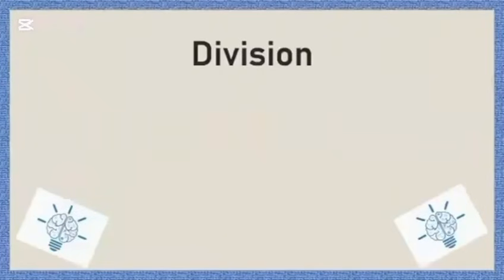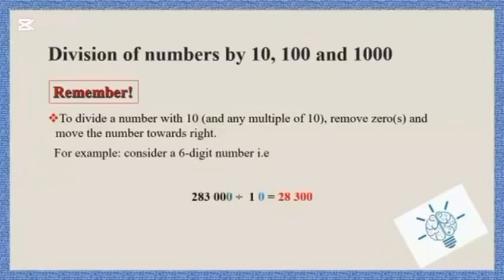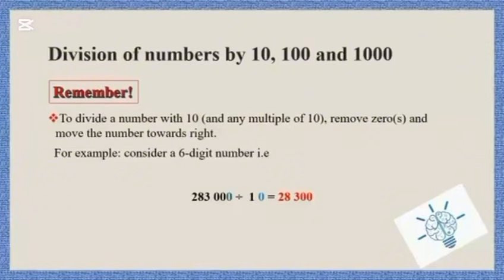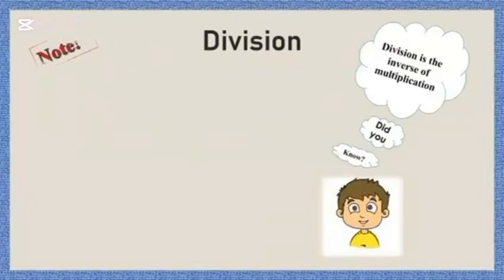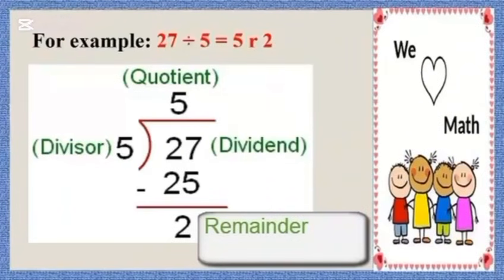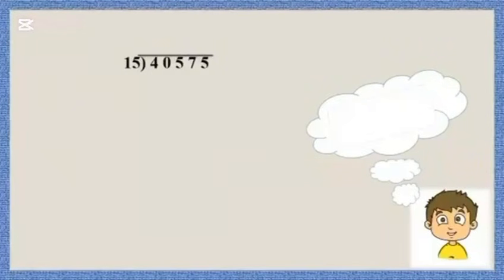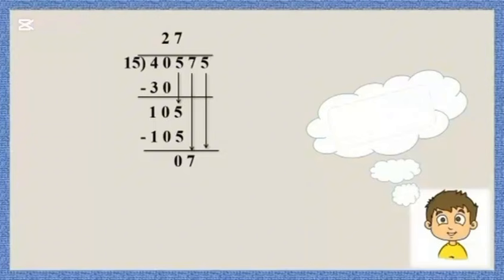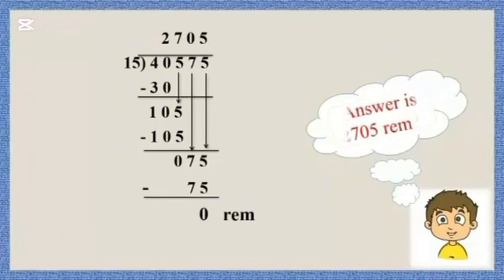Mathematics 5 _ Lecture 4